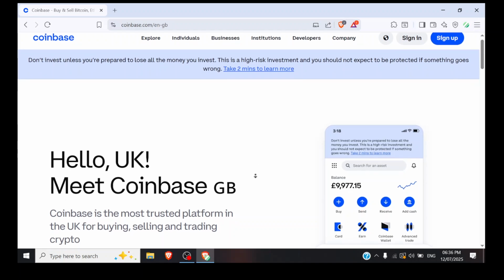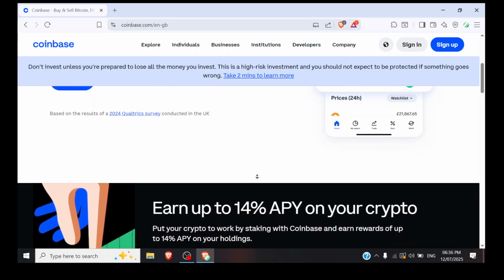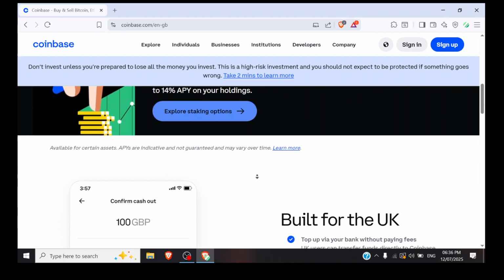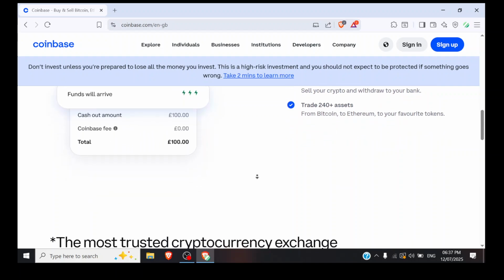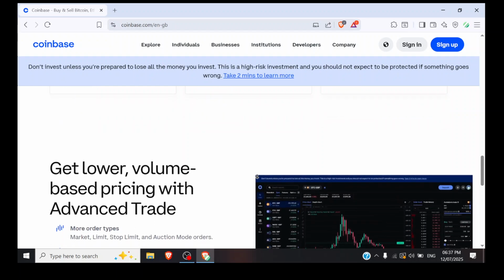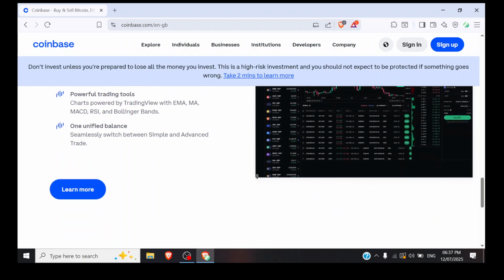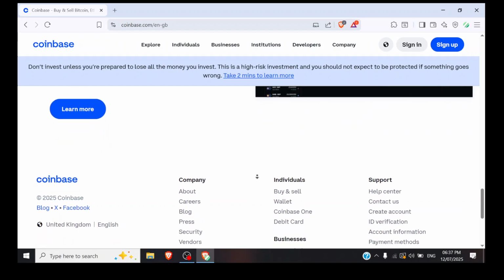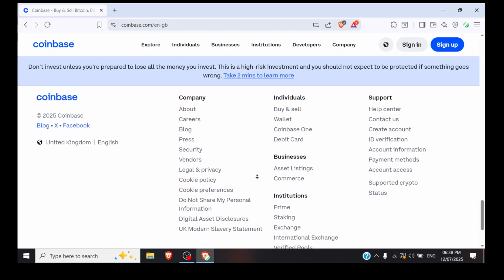How To Verify Your Coinbase Account | Coinbase Identity Verification (The Guide)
In this video, learn how to verify your Coinbase account using Coinbase ID step-by-step for a smooth and secure verification process. We cover important tips on identity verification, account security, and troubleshooting common issues.